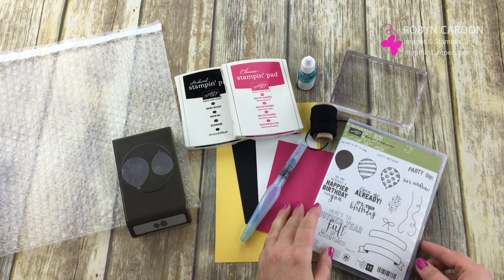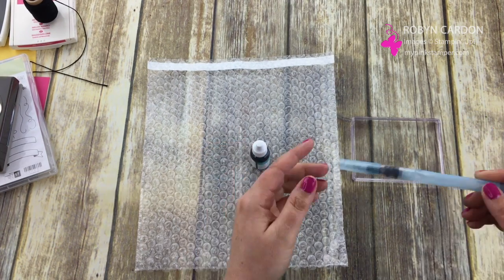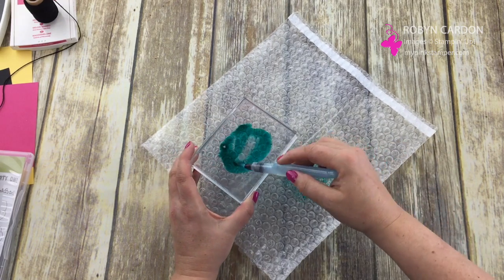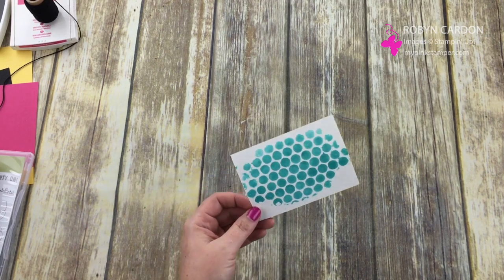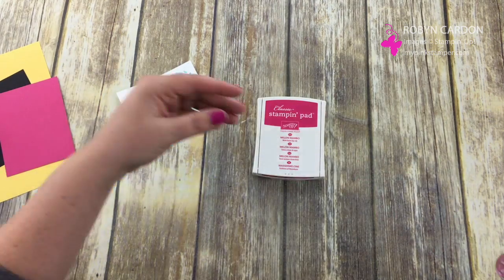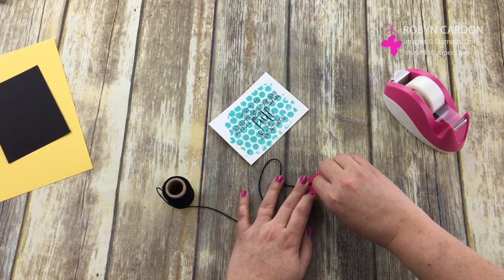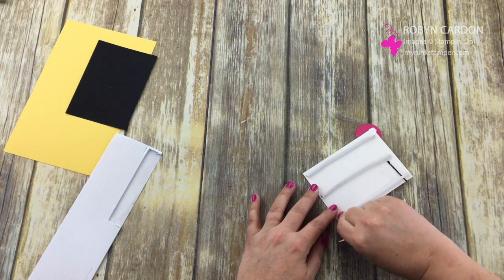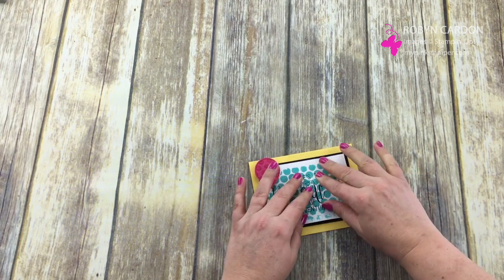How to Make a Bubblewrap Background with Stampin' Up! Balloon Adventures - Episode 564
READ BELOW FOR FULL SUPPLY LIST

Supplies:
142823 Balloon Adventures Stamp Set
140609 Balloon Bouquet Punch
140931 Basic Black Ink Pad
126948 Melon Mambo Ink Pad
121045 Basic Black Cardstock
115320 Melon Mambo Cardstock
122959 Watercolor Paper
131156 Bermuda Bay Ink Refill
103954 Aqua Painters
119683 Daffodil Delight Cardstock
141682 Basic Black Baker's Twine
102300 Bone Folder
141825 Foam Adhesive Strips
104430 Stampin' Dimensionals
104332 Snail Adhesive
118484 Clear Block E

February HOST CODE:  DXGVEPHD  (Get a special surprise in your thank you package for orders over $50 using the Host Code)

All new customers will receive a FREE set of catalogs in their thank you package along with a homemade card!

Hugs,
Robyn